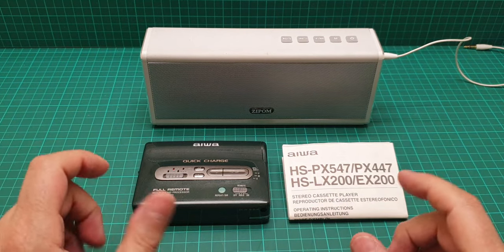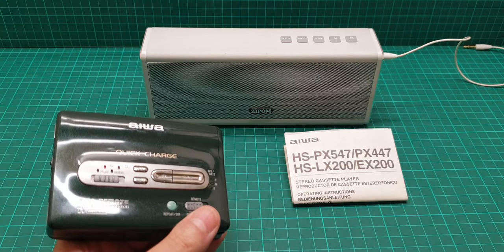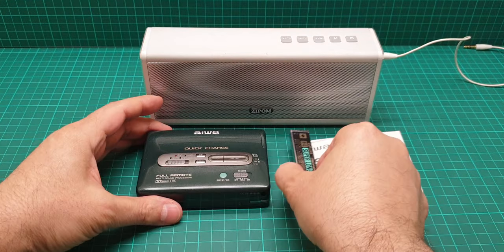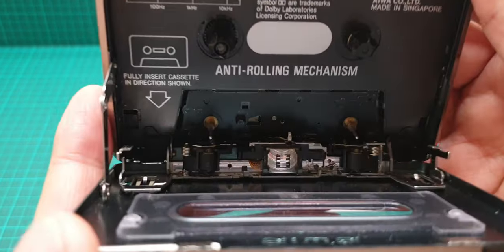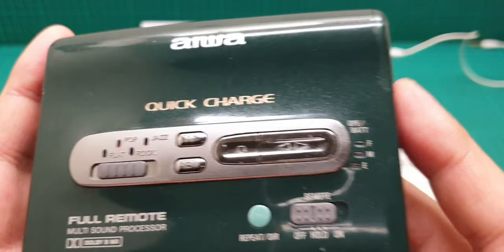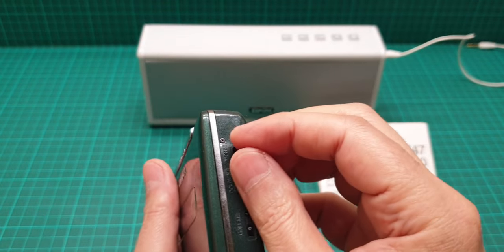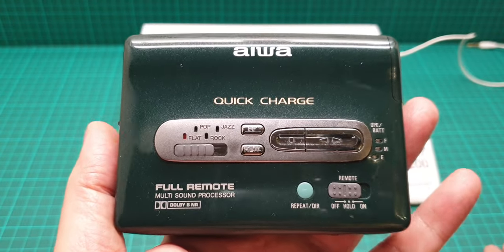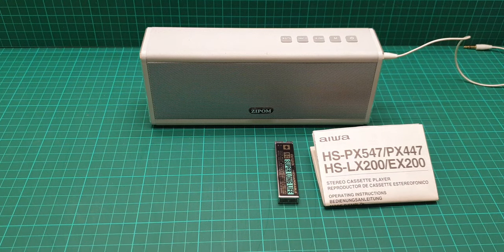Aiwa HS-PX547 personal cassette player Walkman Green version review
Here is the AIWA HS-PX547 personal cassette player Walkman Green version. I have reviewed the Gray version which is identical to Green version. This walkman is very difficult to change the belt but the transport mechanism is one of the most quite one. It has dolby type b and 4 different sound processor as well as tape selector option. They come with inline remote control which is very hard to come by. It also has live battery led indicator. Enjoy.